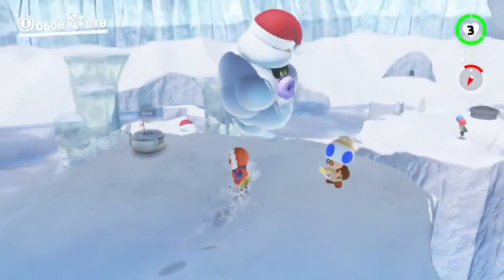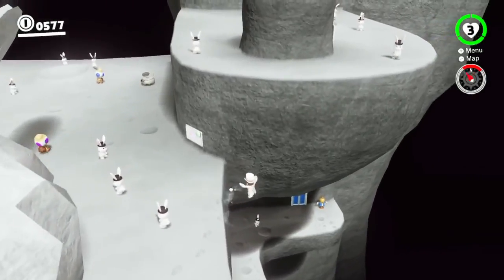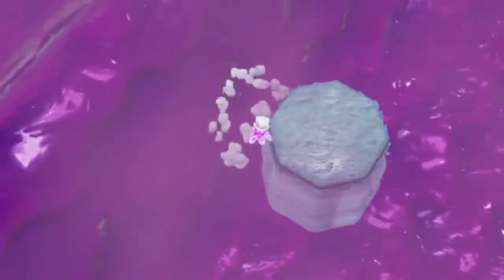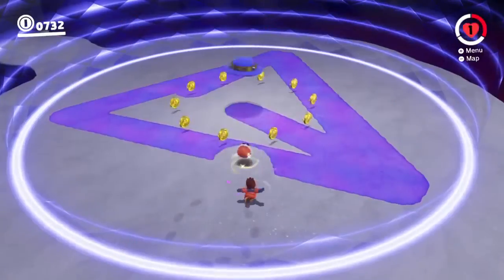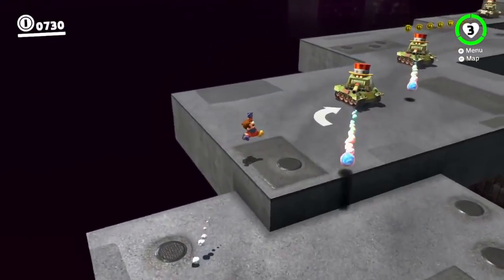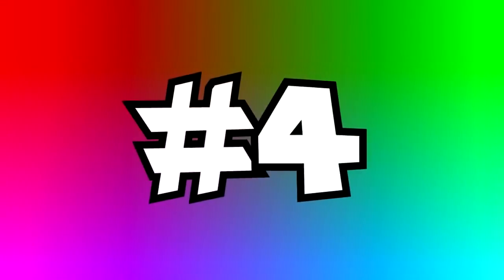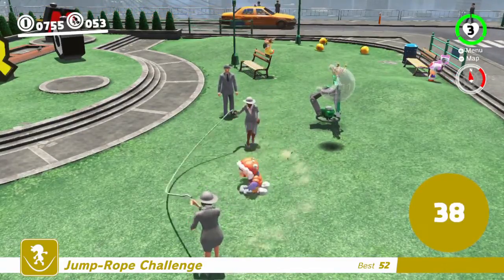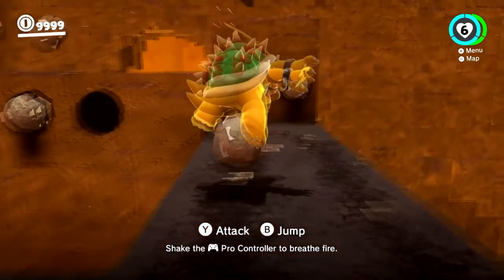Top 10 Hardest Super Mario Odyssey Power Moons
(Also for livestreams)
That was me and I'll cya later!